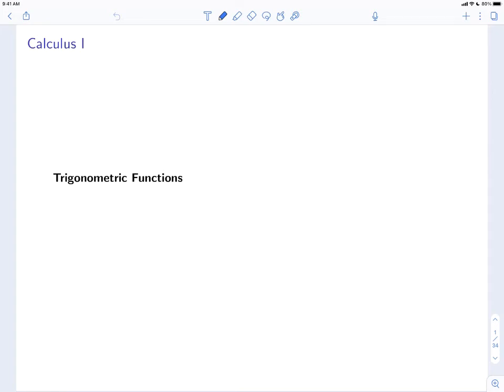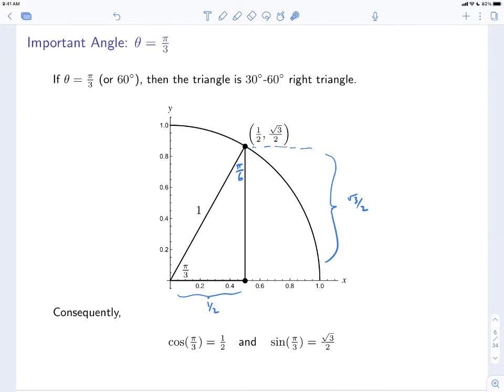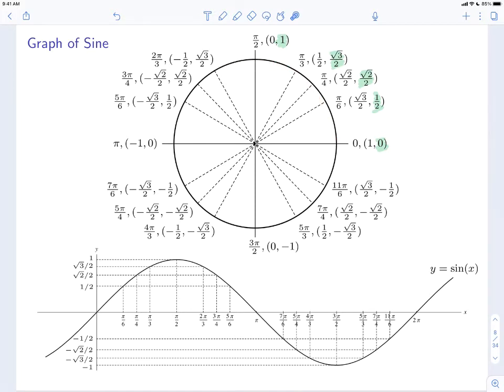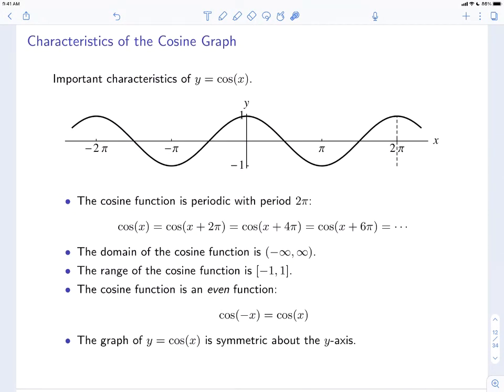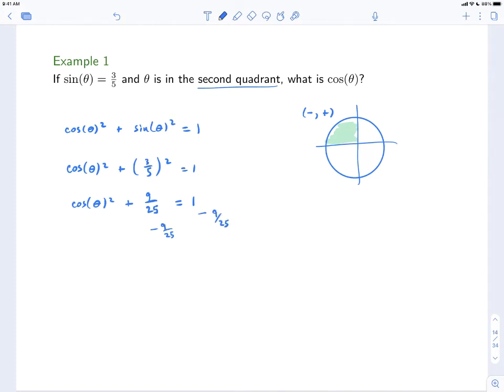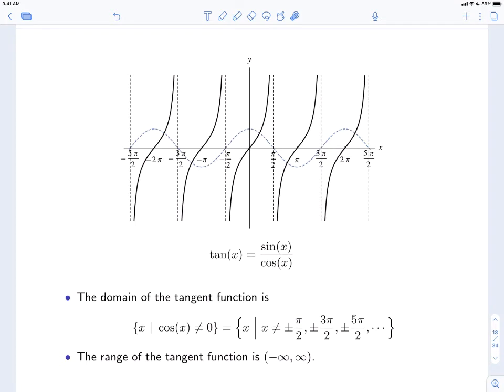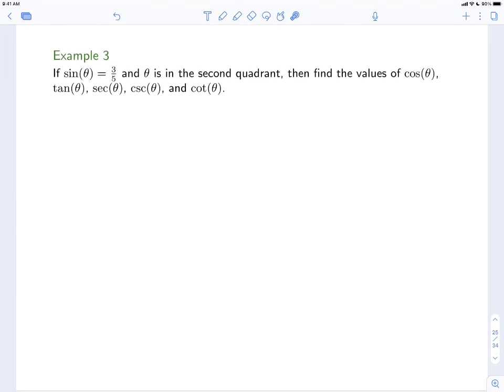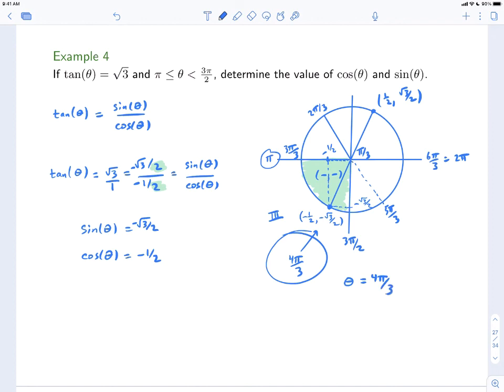Differential Calculus, Lecture 03: Trigonometric Functions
Lecture 3: Trigonometric Functions.

This is a review of how we define the trigonometric functions. The subject of trigonometry is vast and there is no way it can be completely described in one video.

Here is the book that is based on these lecture videos: